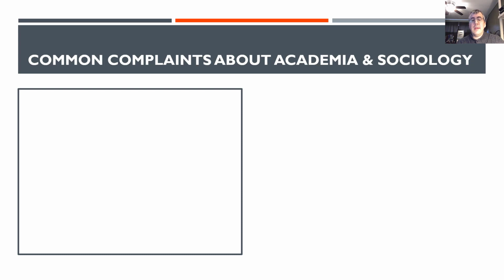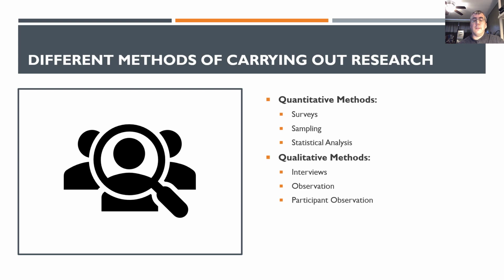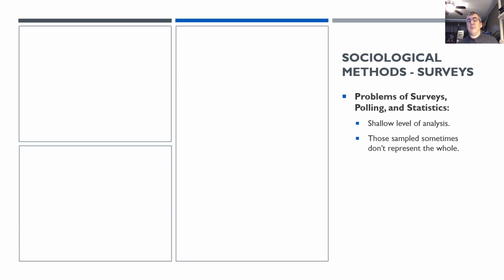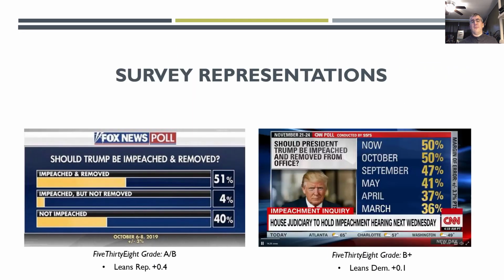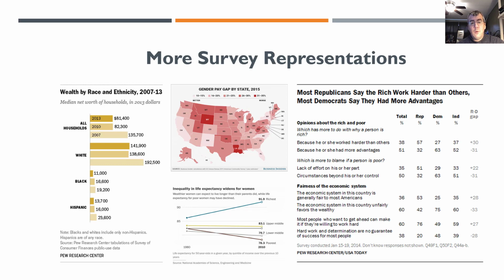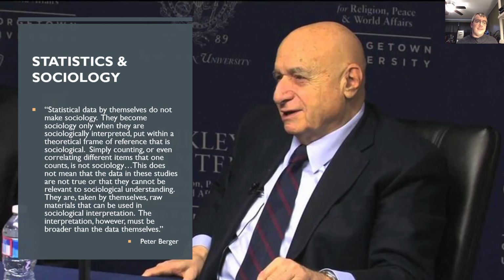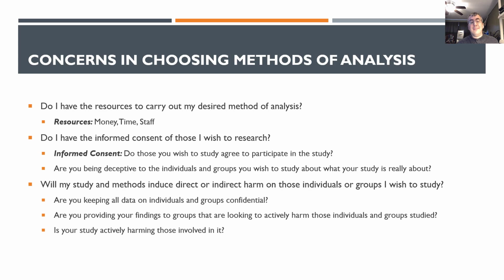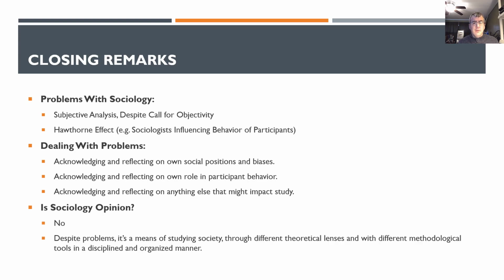(Intro to Sociology) 04 - Sociology Methods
In this lecture we will look at sociological methods, particularly surveys, as well as the benefits and obstacles to these methods.